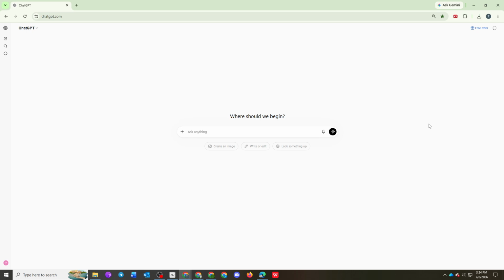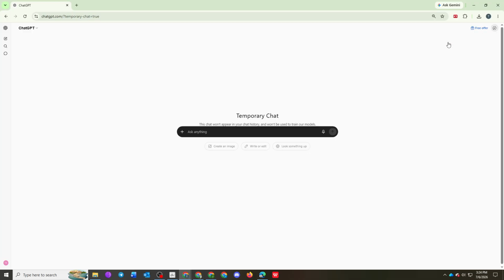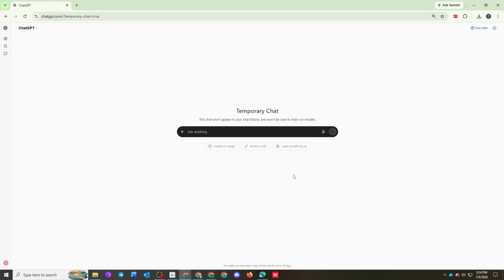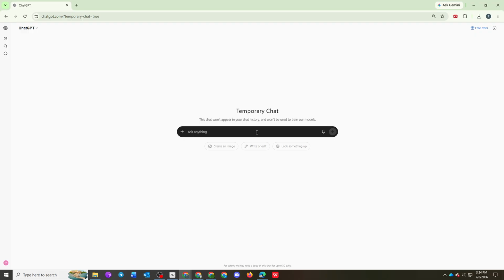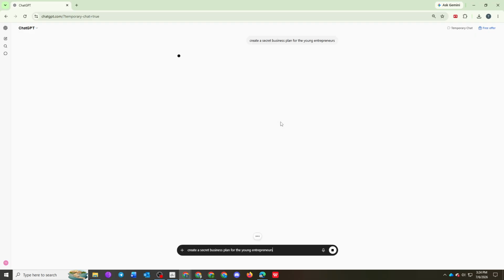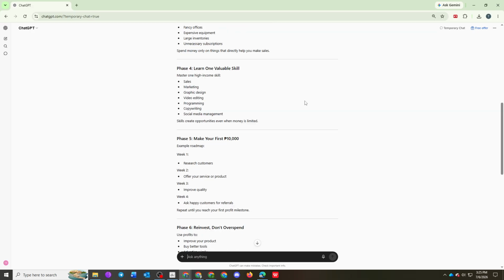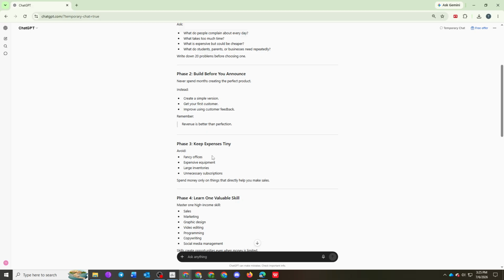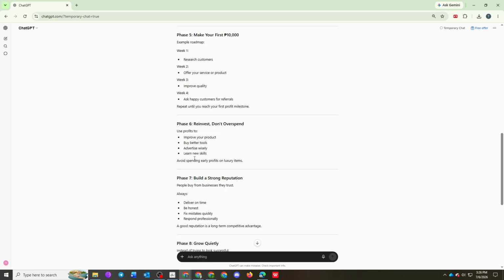How To Use ChatGPT Incognito Mode [2026 Guide]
In this video, we dive into the exciting world of ChatGPT's Incognito Mode, exploring its features and benefits for privacy-conscious users. Whether you're looking to enhance your interaction or simply want to keep your conversations discreet, this guide covers everything you need to know about utilizing this feature effectively in 2026.

By the end of this video, you'll understand how to activate and navigate Incognito Mode in ChatGPT, ensuring a more secure experience.